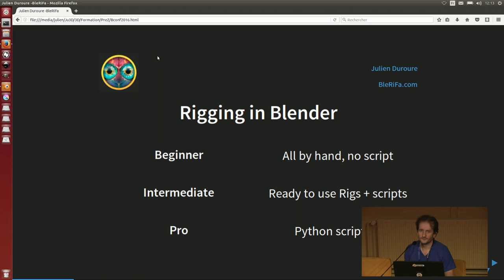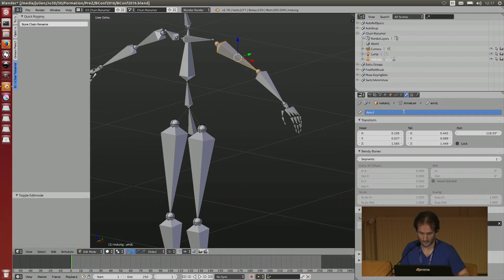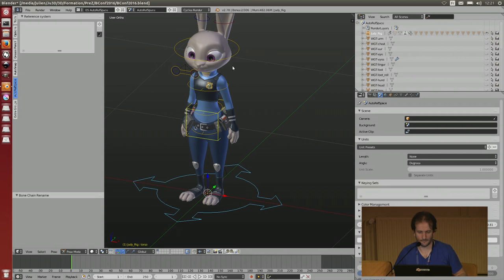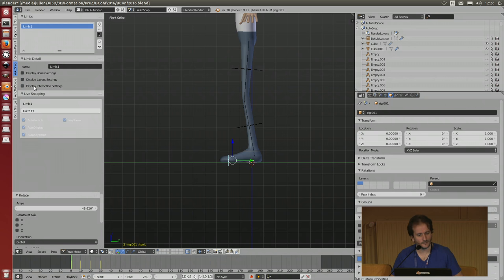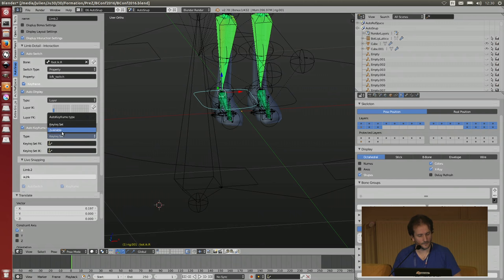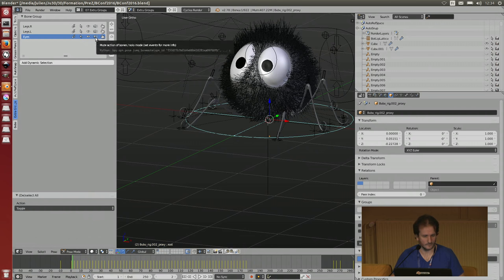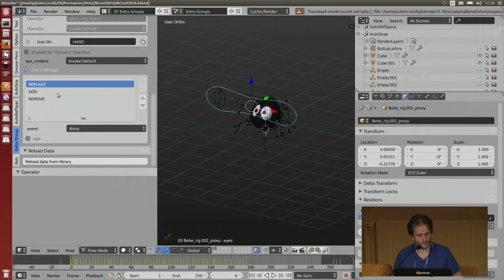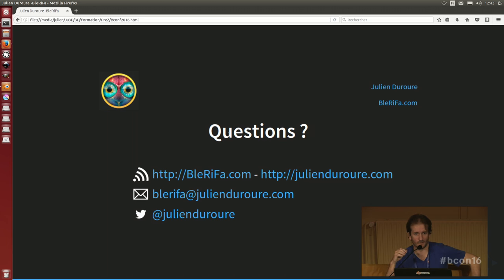BleRiFa toolset for rigging and animation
Julien Duroure at Blender Conference 2016.